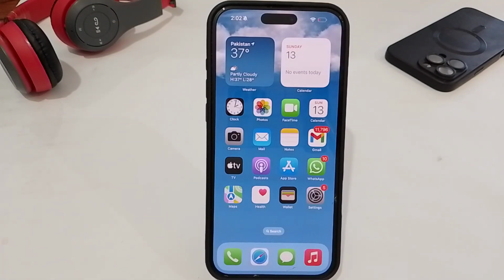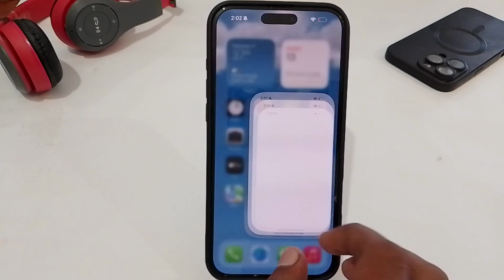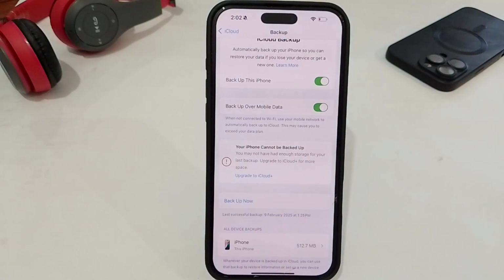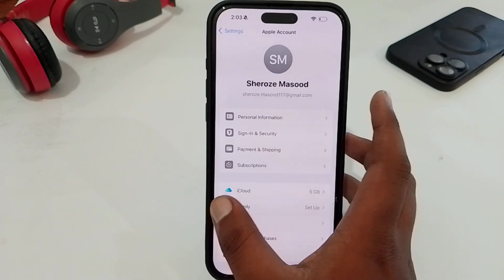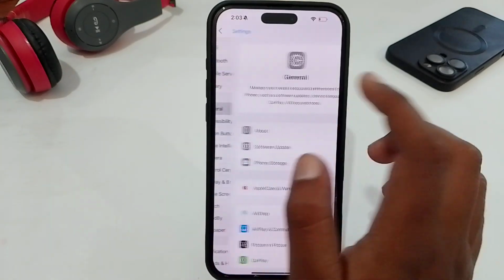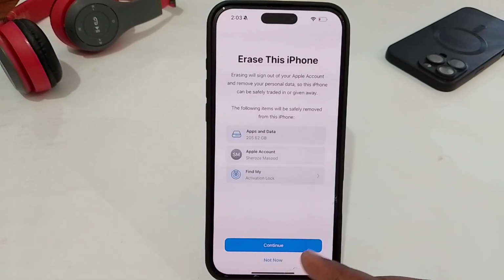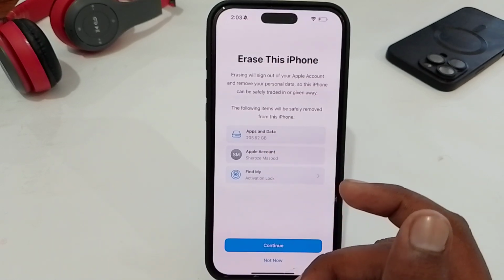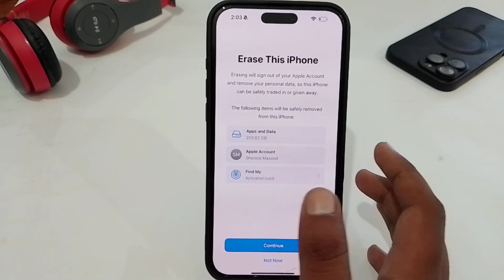How to COMPLETELY Wipe an iPhone Before Selling (2025 Step-by-Step Guide)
Selling or giving away your iPhone? Protect your privacy by permanently erasing ALL data with this foolproof factory reset guide - including steps most people miss!

🔥 Critical Pre-Wipe Checklist:
1️⃣ Backup Your Data (iCloud & Computer)
2️⃣ Sign Out of iCloud (Avoid Activation Lock)
3️⃣ Unpair Apple Watch (If connected)
4️⃣ Remove SIM Card (Physical security)
5️⃣ Full Factory Reset (With verification steps)

⏰ Video Chapters:
00:00 - Why proper wiping matters
01:15 - Backup to iCloud/iTunes
02:30 - Sign out of iCloud properly
03:45 - Unpairing other Apple devices
04:30 - Removing eSIM (newer models)
05:15 - The nuclear factory reset
06:00 - Verification steps (proving data is gone)
07:15 - What to do after wiping

⚠️ Most People Forget To:
• Turn off Find My iPhone
• Log out of iMessage/FaceTime
• Remove payment methods from Apple Pay
• Delete paired Bluetooth devices
• Clear website data from Safari

📌 Works for All Models:
iPhone 15 → iPhone 8 (including SE models)

🔒 Security Bonus:
How to enable "Erase All Content" remotely if you forget before selling

💬 "Have you ever sold an iPhone before? Share your experience below!"

Why This Works:

Addresses critical privacy concerns

Includes often-missed steps (eSIM, Apple Pay)

Covers both new and older iPhone models

Strong security focus with verification

Would you like me to add information about third-party data erasure tools for extra security?